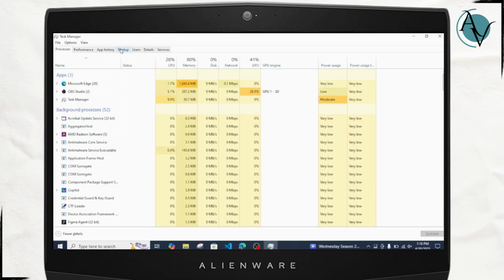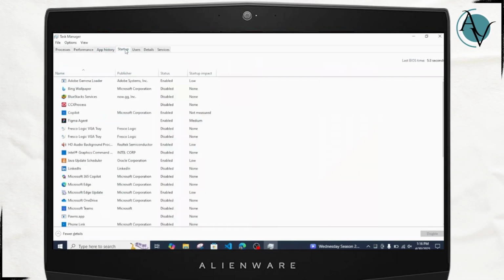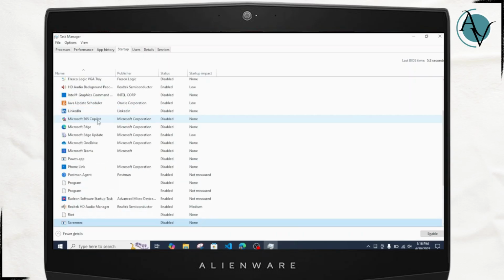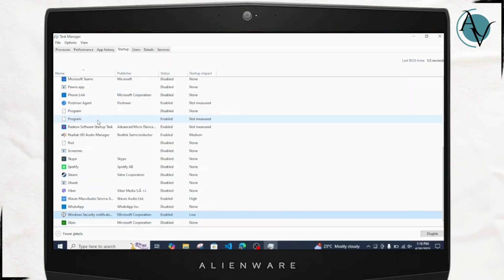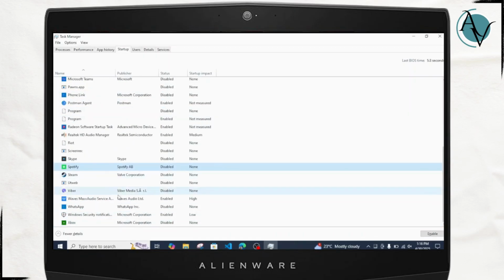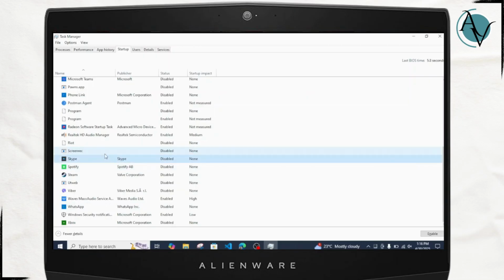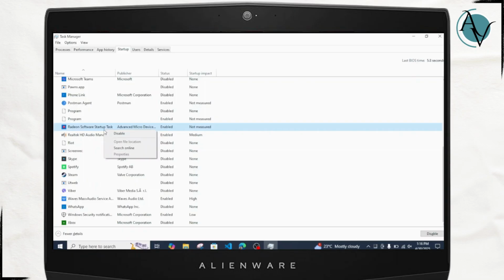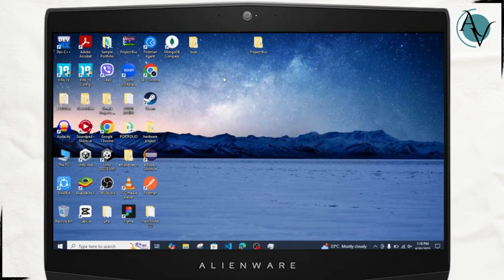How to Disable Startup Apps on Windows 10 or 11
How to Disable Startup Apps on Windows 10 or 11 (2025)!
Want to speed up your PC by disabling unnecessary startup apps? This video will guide you through the process of turning off startup apps on Windows 10 or 11 quickly and easily. Whether you're asking, "How do I disable startup apps on Windows?" or need help managing your startup programs, this tutorial has you covered. Learn the steps to stop apps from running at startup and boost your system's performance today!

Timestamps:

00:00 How to Disable Startup Apps on Windows 10 or 11
00:10 How Do I Turn Off Startup Programs on Windows?